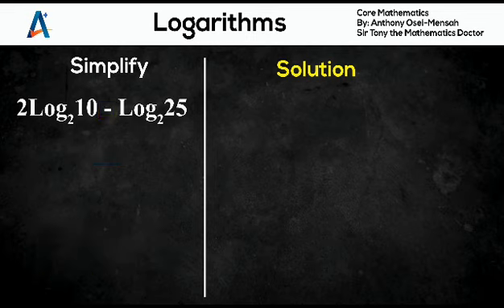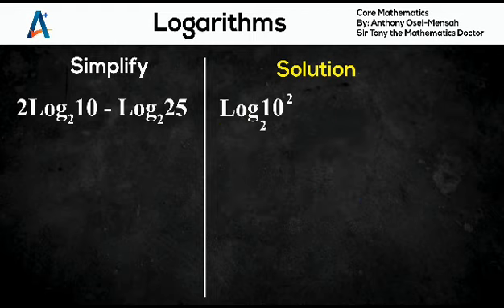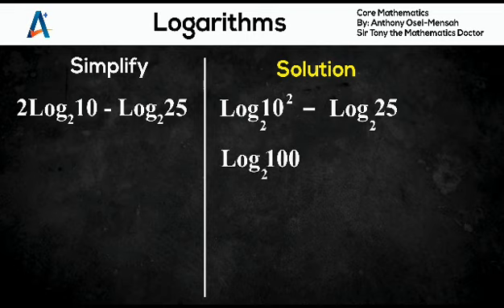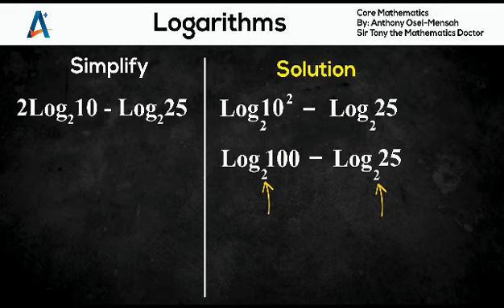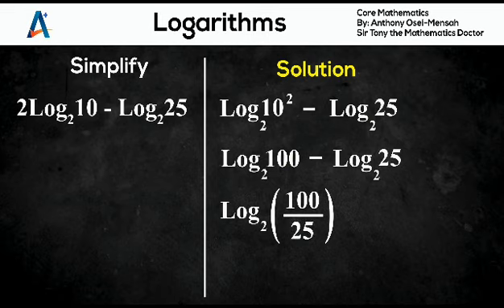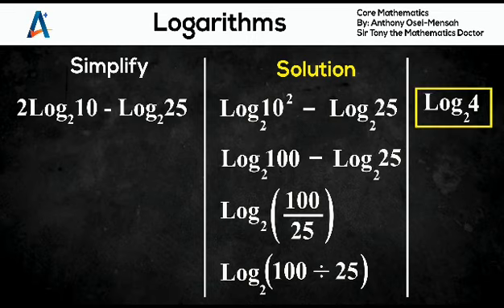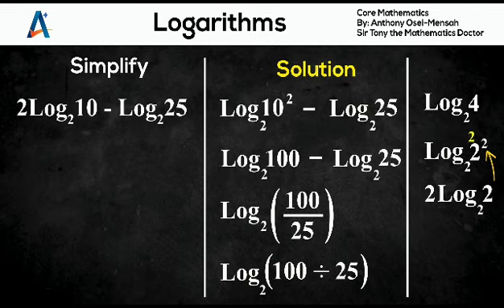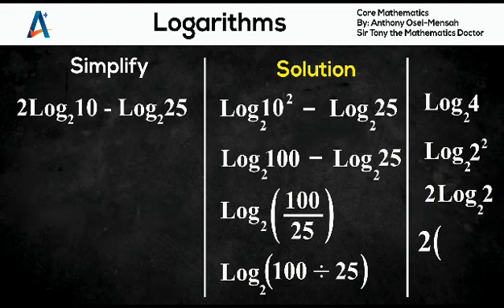How to Solve Logarithms Questions Part 1. By Anthony Osei – Mensah, Sir Tony the Mathematics Doctor